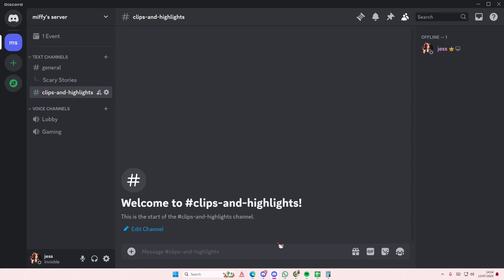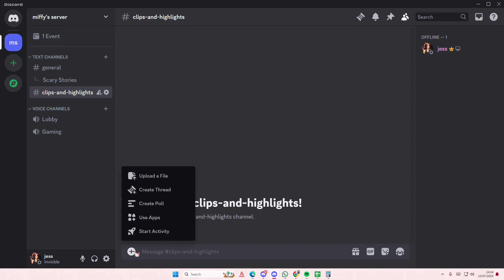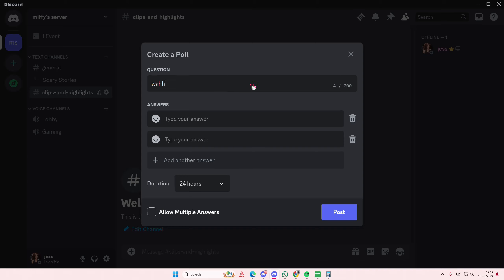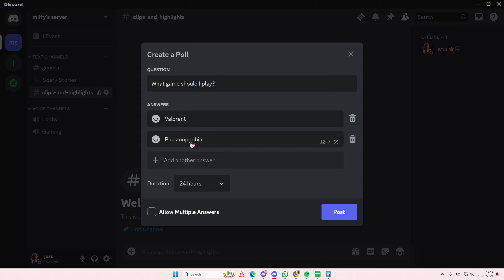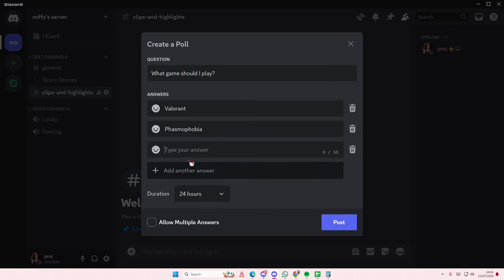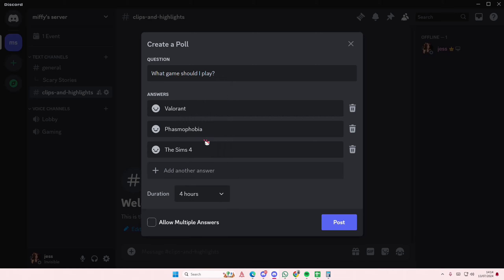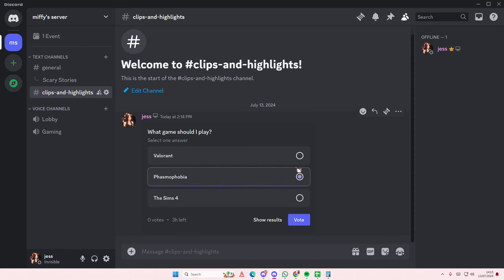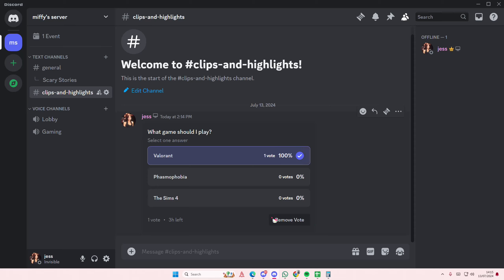Can't Decide On A Game To Play? Use Polls On Discord And Have Members Vote!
Create and use polls on Discord by watching this tutorial.